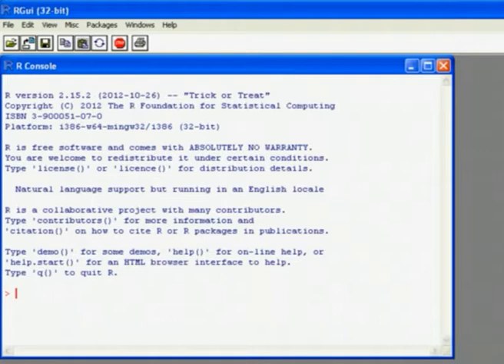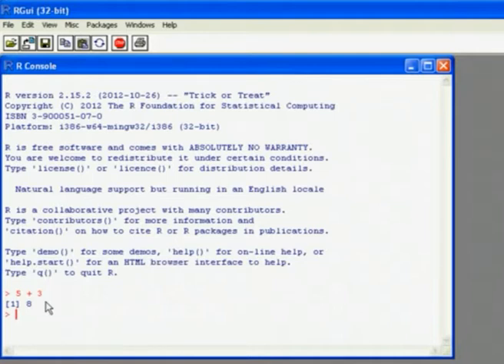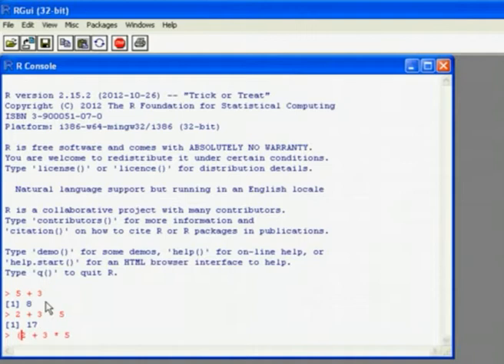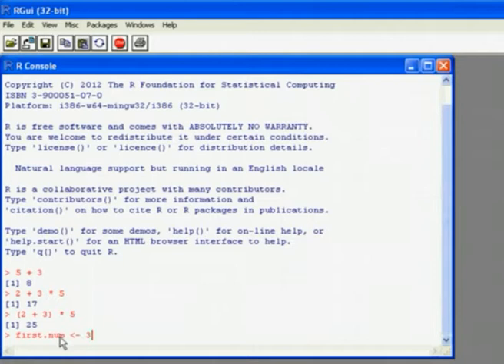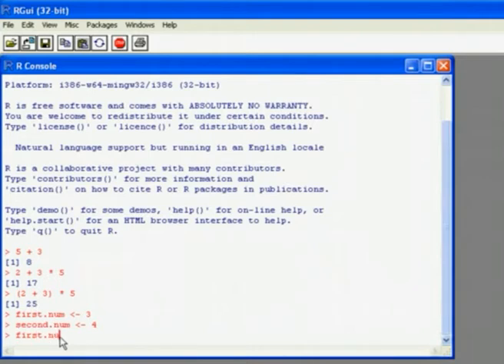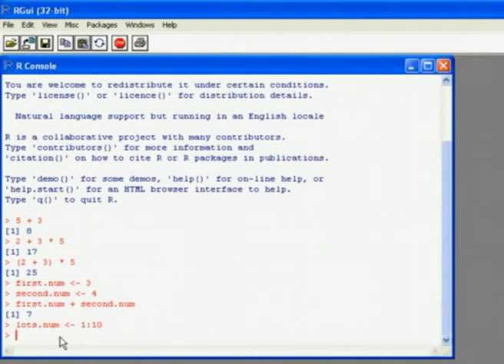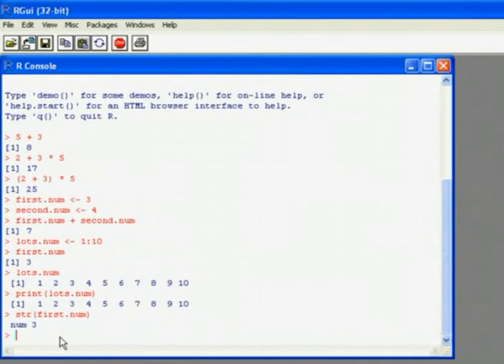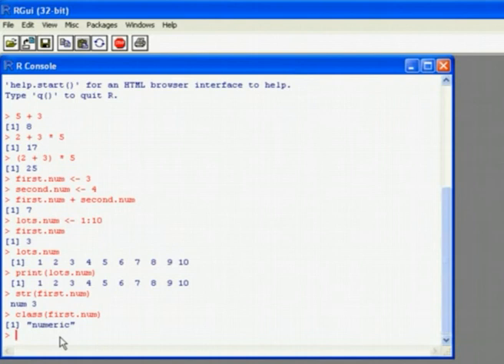Using R: The Basics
Simple calculations, creating and viewing objects, and the history, demonstrated with R 2.15.0 on Windows 7.